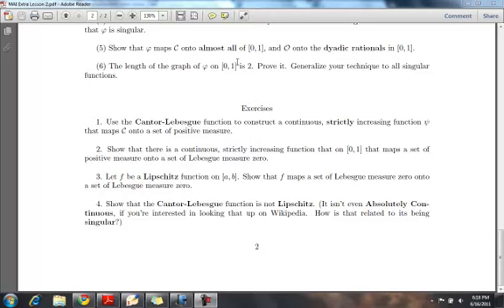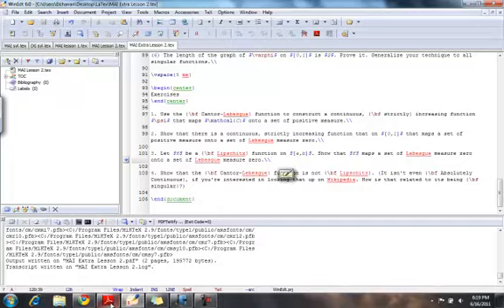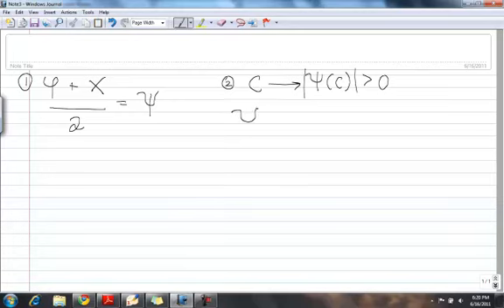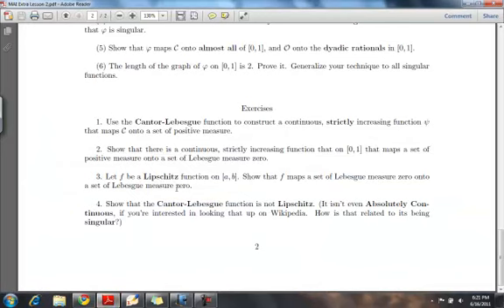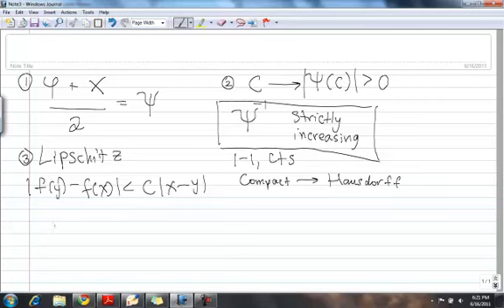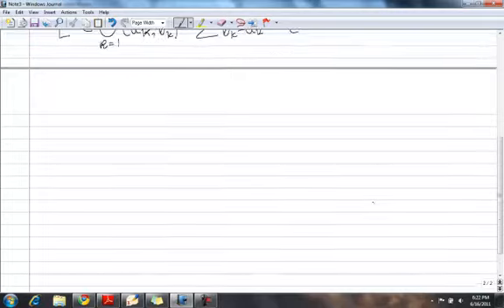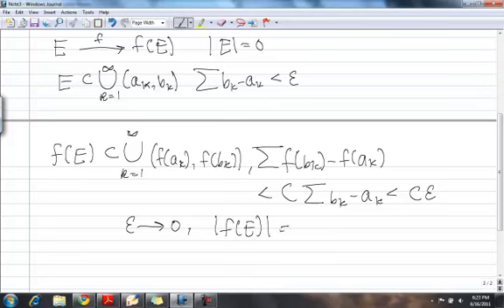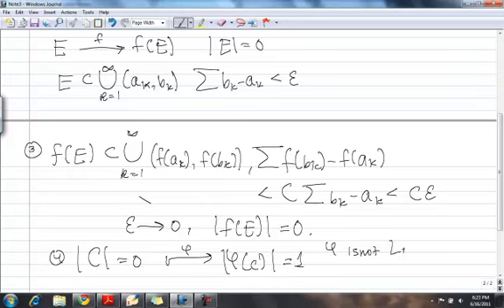Measure Zero, Continuity, and the Devil's Staricase: Solved Exercises